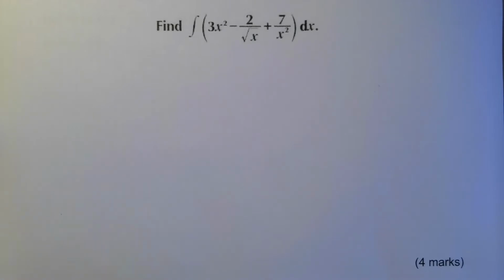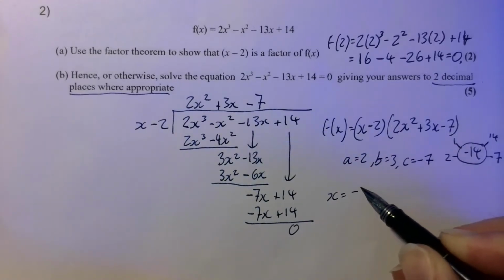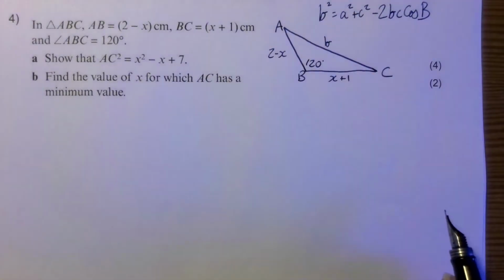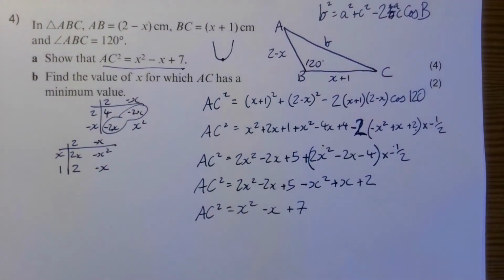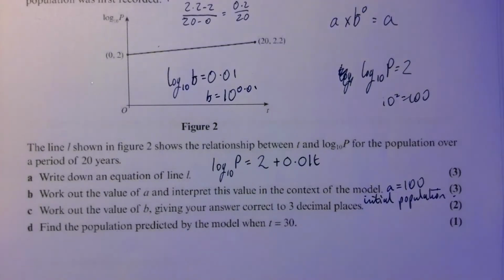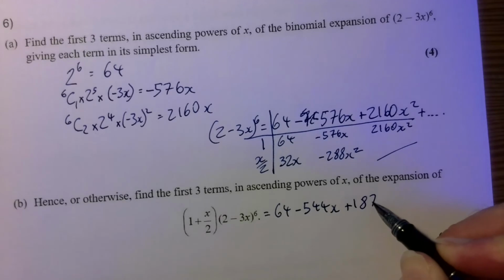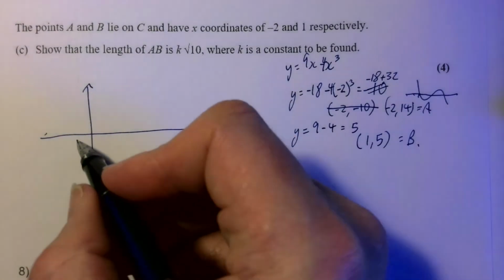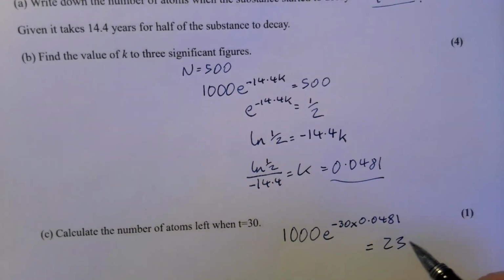June 2022 AS Maths Pure Practice Paper part 1